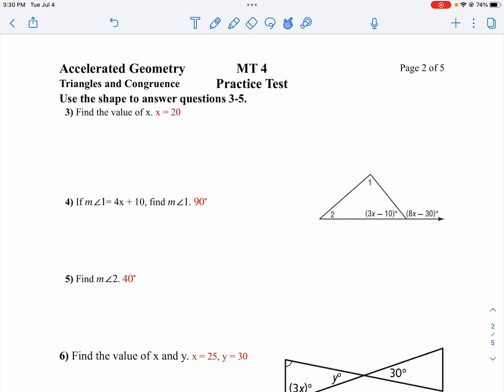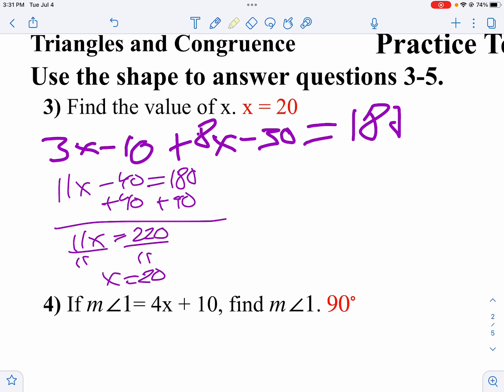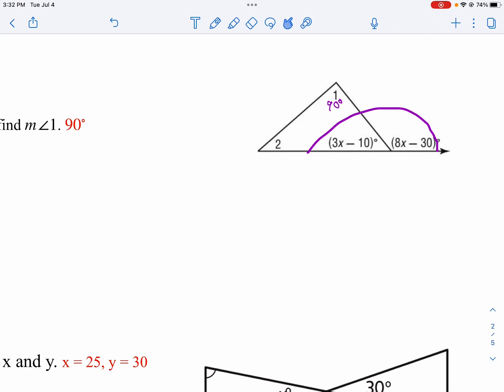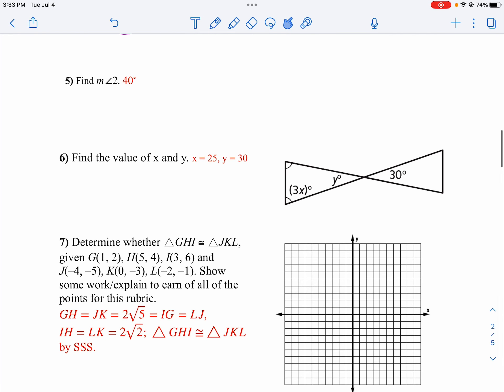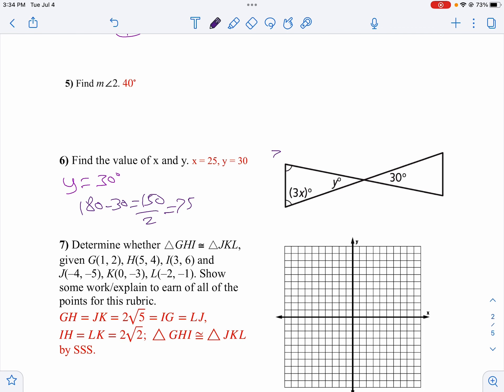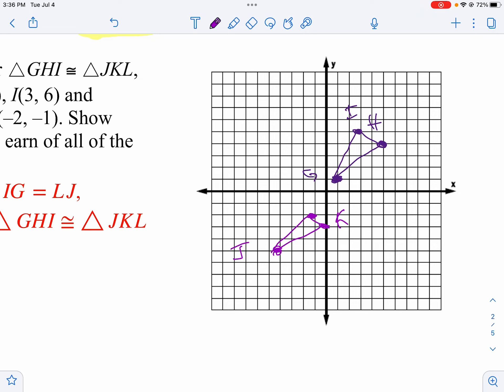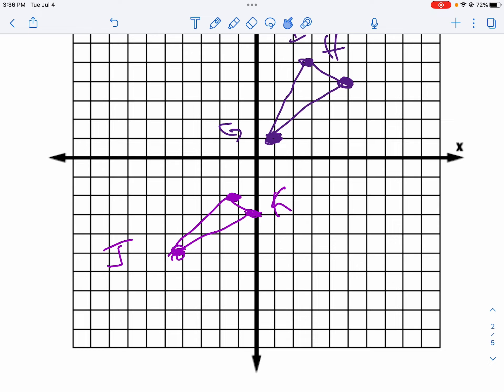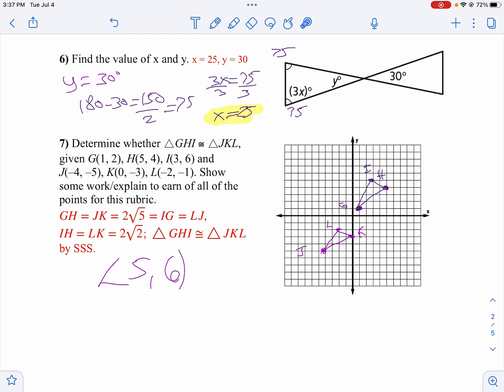MT four practice test solutions part two ￼￼